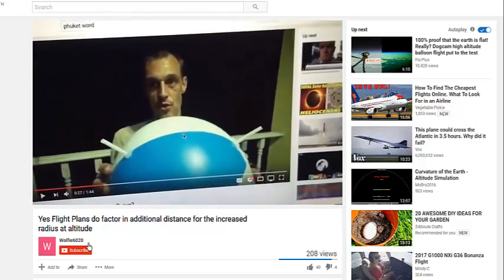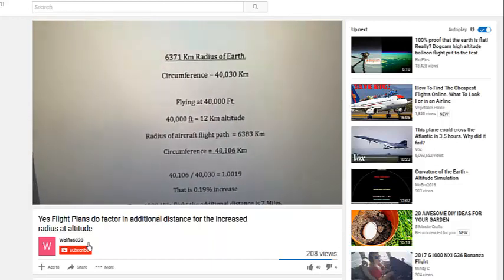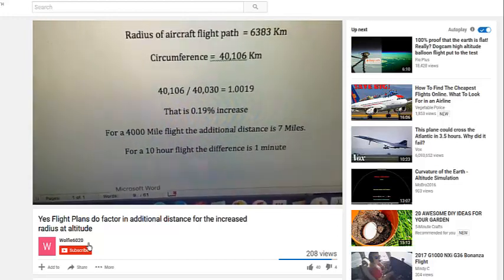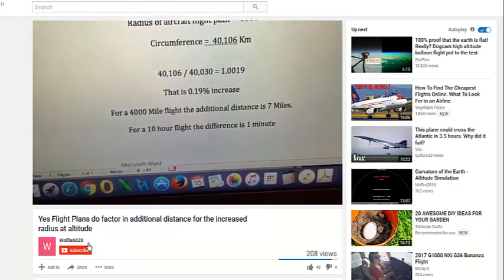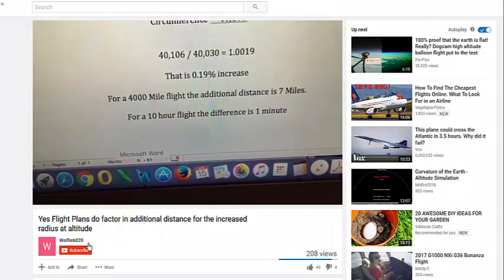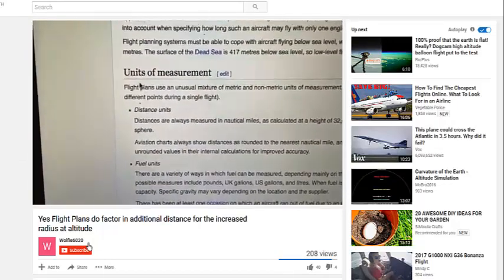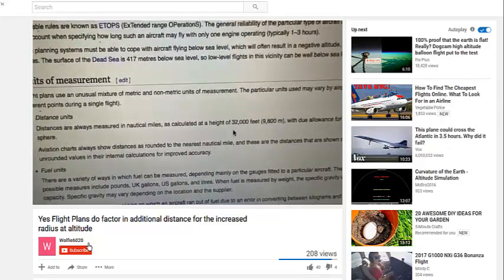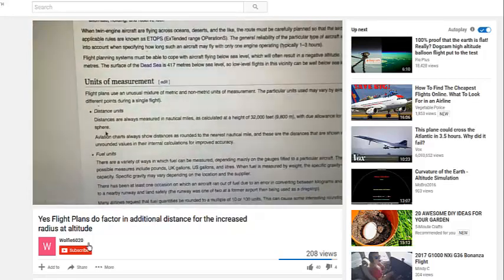Pilot Answers Flying Over Flat Earth or Curve Question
After asking pilots to respond to the question do we fly over a flat earth or a curve, Wolfie6020 has responded, so here is my response to his answer.  As usual, Wolfie's response to this flat earth question was polite but his anti-flat earthers couldn't help but stick the boot in, believing this is somehow some ultimate proof. However, my position on this flat earth-globe earth "debate" remains the same as it always has been. Our perceptions have been programmed into us since an early age and we are never given the opportunity to